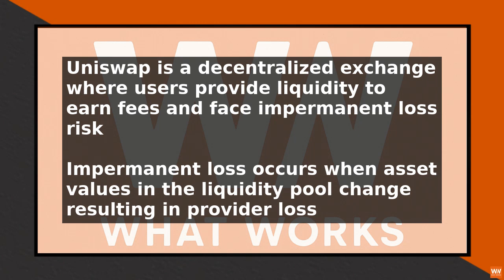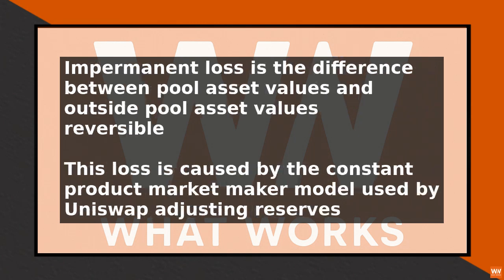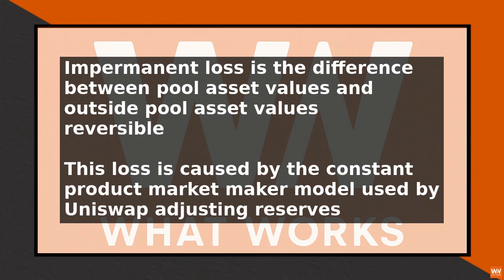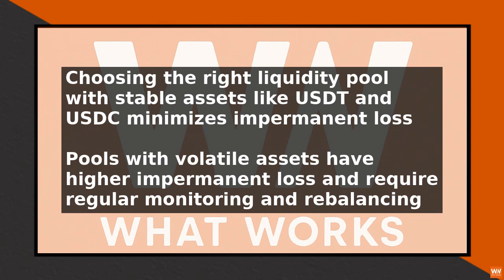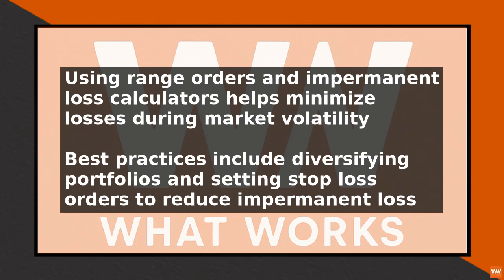How To Uniswap Impermanent Loss (2025)